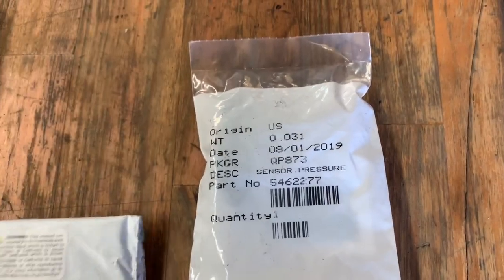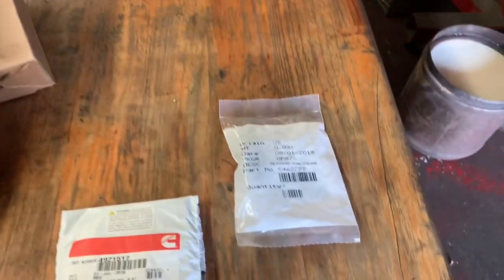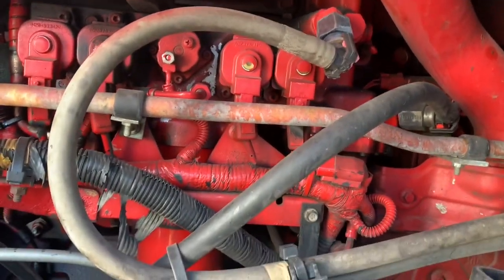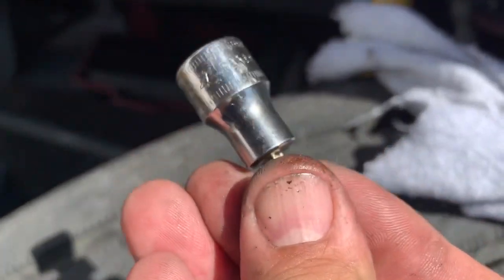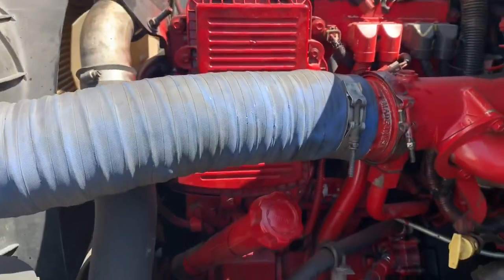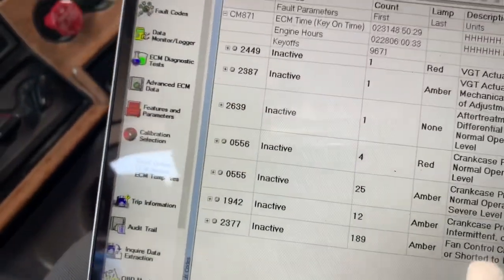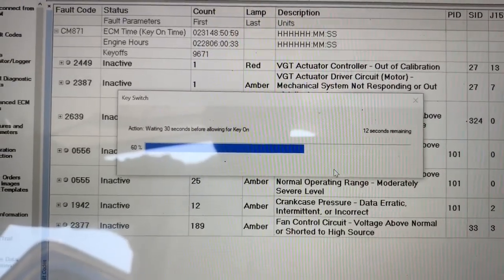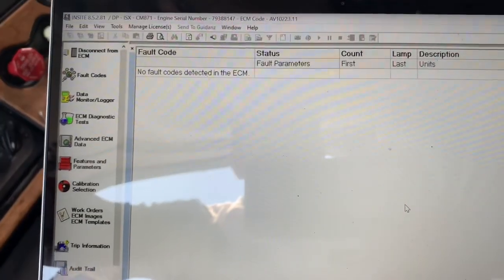Cummins ISX, crankcase pressure fault code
Easy approach to taking care of crankcase pressure fault codes 1942, 0555 and 0556 by replacing the crankcase pressure sensor and installing a maintenance free crankcase filter.